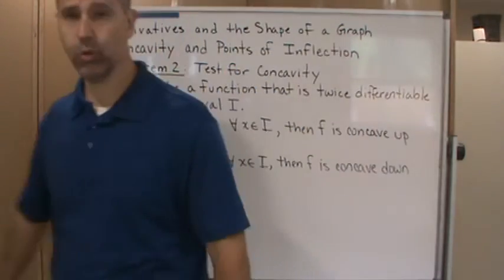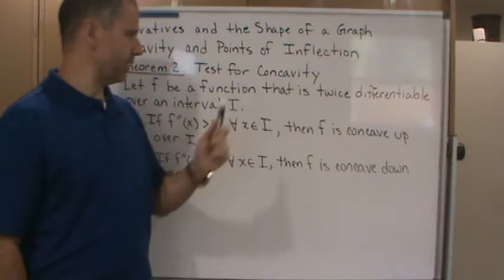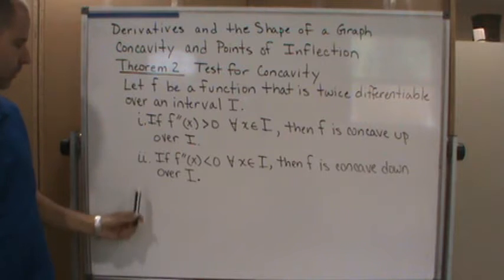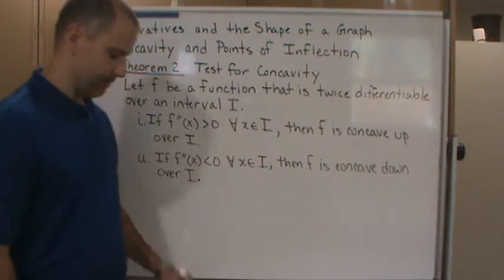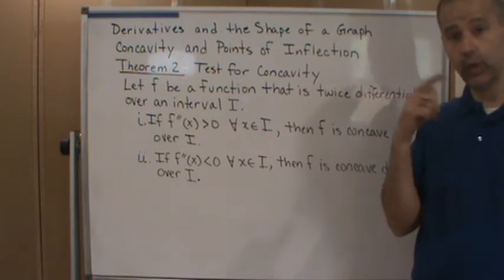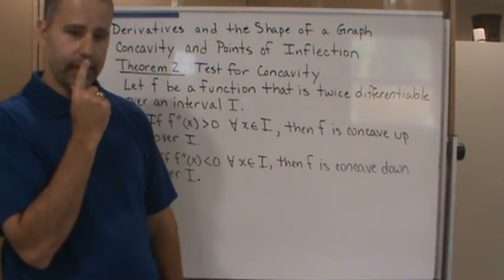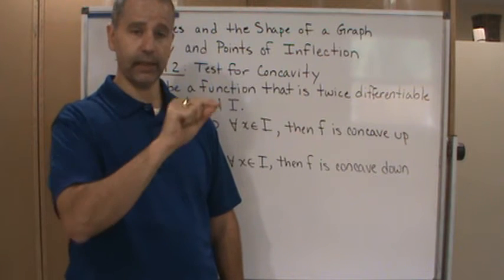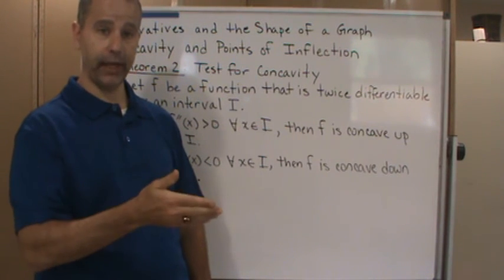Calc1 Sec 4 5 Derivatives & the Shape of a Graph Concavity & Points of Inflection Theorem2